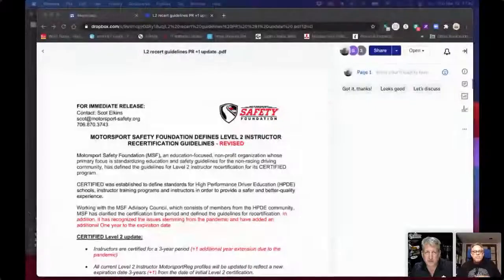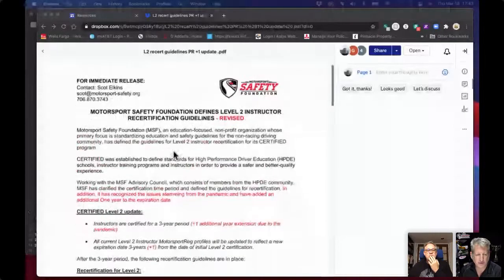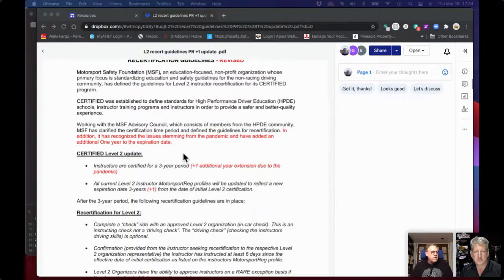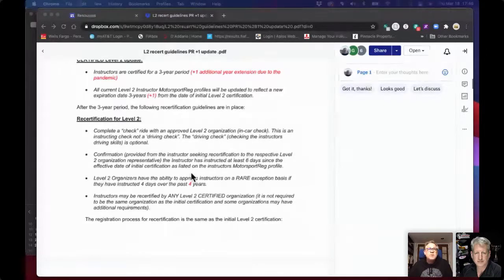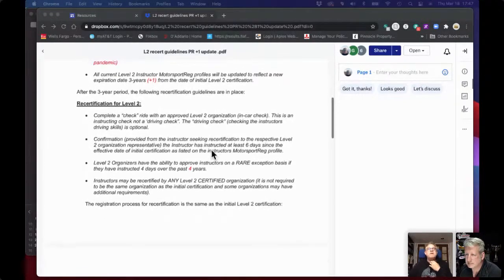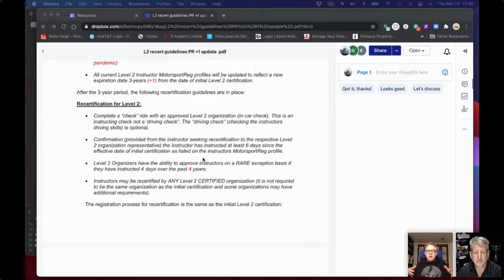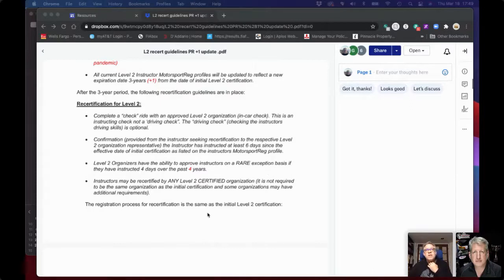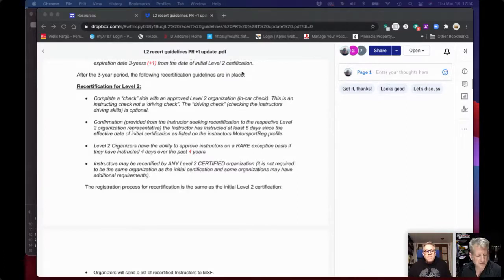MSF Level 2 Recertification: What is it and Do I need it? REPLAY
Eric Meyer and Scot Elkins from the Motorsport Safety Foundation discuss the Level 2 certification process.